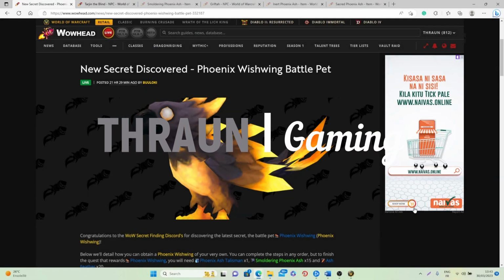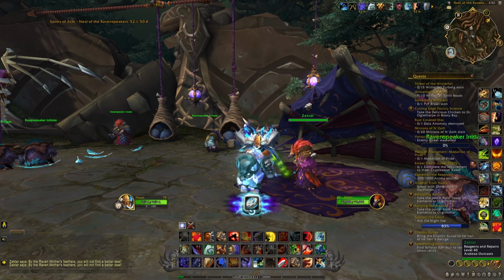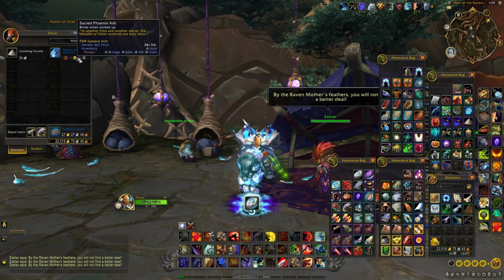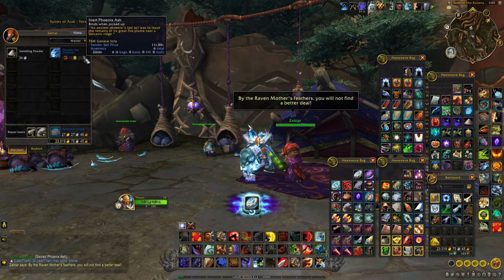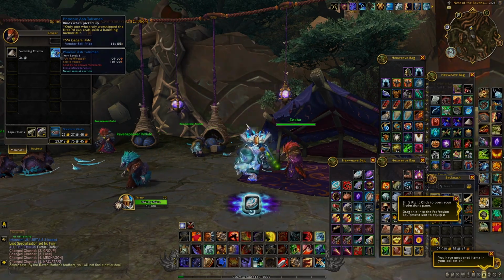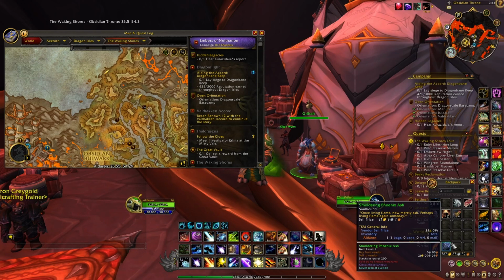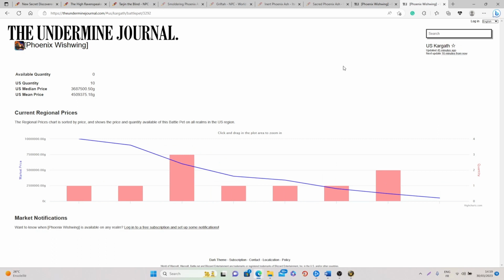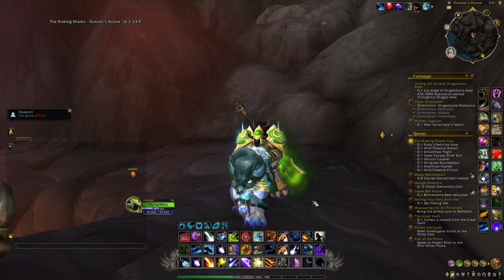Phoenix Wishwing Full Guide | Make MILLIONS w/ Secret Pet! WoW Dragonflight Goldfarming | 10.0.7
Hi everyone! In today's video, I will explain how you can get this new secret pet and make millions with it!

Summary:
00:00 - Intro
00:38 - Requirements
01:14 - 1) Phoenix Ash Talisman
02:18 - Glittering Phoenix Ember
03:29 - Sacred Phoenix Ash x10
05:29 - Inert Phoenix Ash x20
06:55 - 2) Ash Feather
08:10 - 3) Smoldering Phoenix Ash
09:05 - Get The Pet!
09:38 - Make GOLD!
10:07 - Value
11:19 - Tips
12:12 - Conclusions